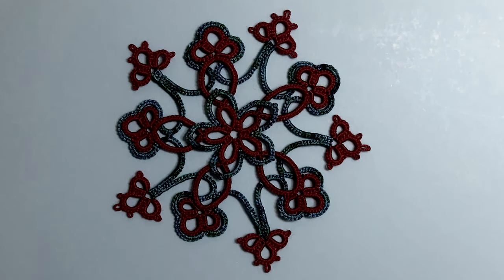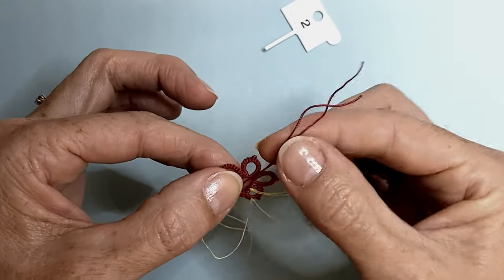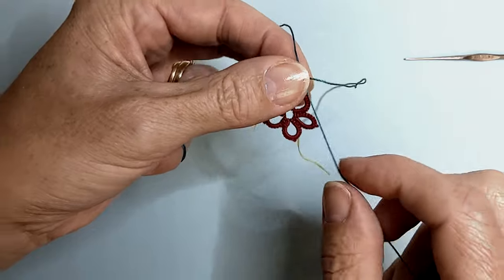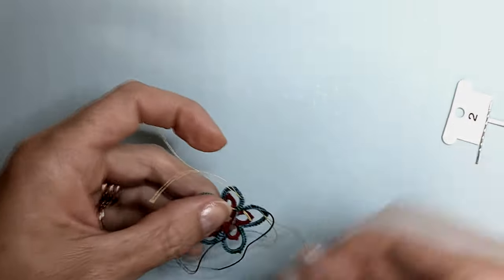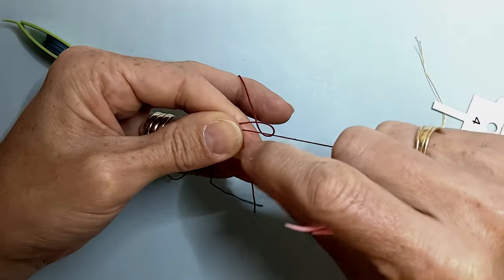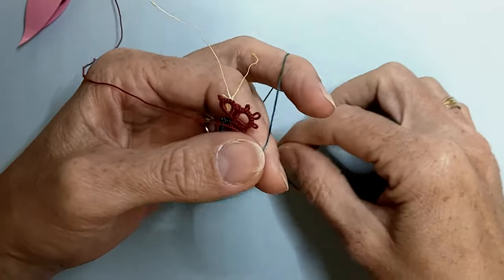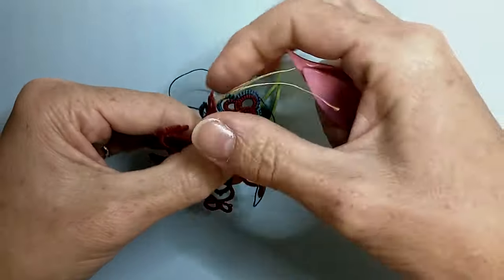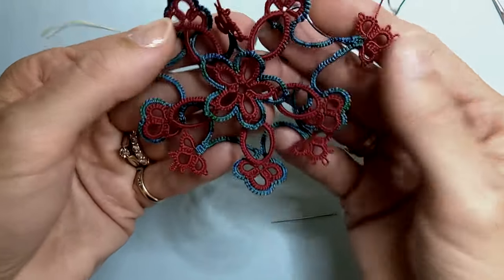Shuttle Tatting: Franki tat a long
Are you ready for the Franki challenge?!
Work this motif as 4 rows, or add your own personal touch by designing the 5th row yourself. Have fun!!  😃

The pattern is available in the files tab on my 'Noo Bear Tatting' Facebook group

Time stamps!
0:00 introduction
1:17 Round 1
7:11 Round 2
12:02 Round 3
17:00 Round 4